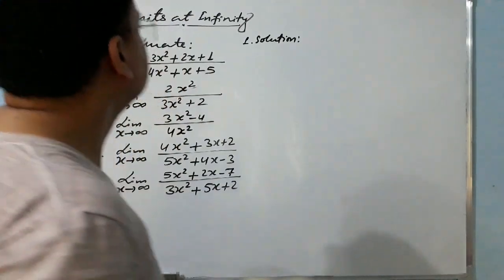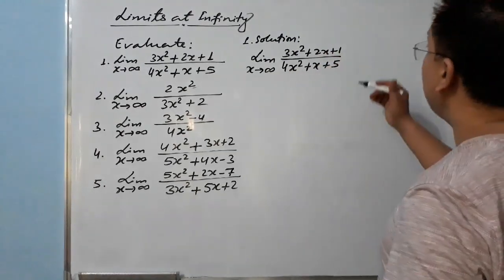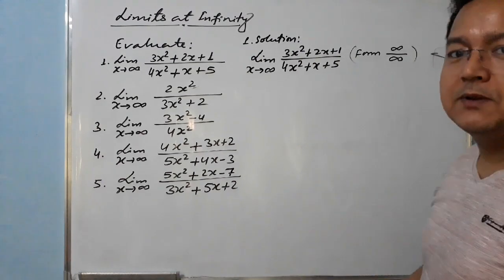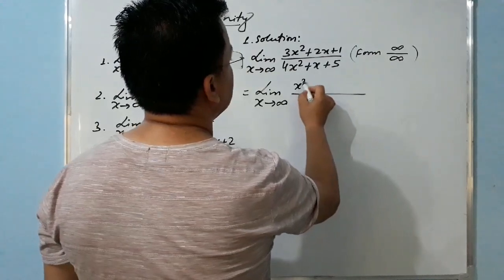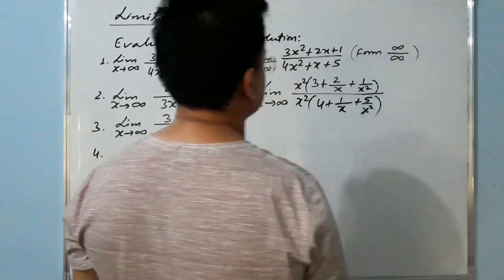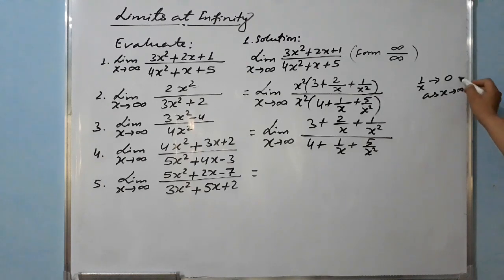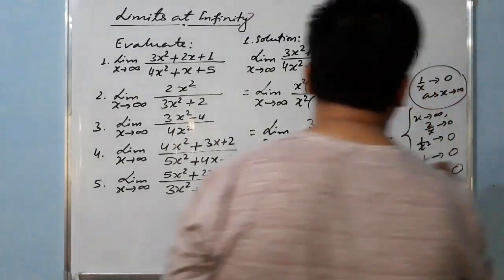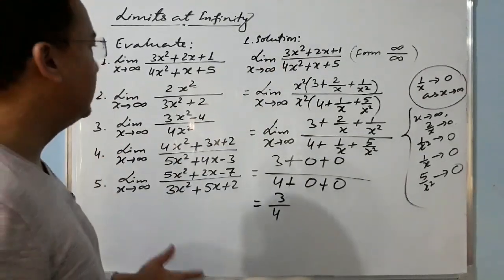Limits of algebraic functions at infinity, Lecture: 2 || Calculus: Limits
Book reference:
 Higher Secondary Level Basic Mathematics,  Grade XI , Sukunda Pustak Bhawan; Limits and Continuity , Page No. 464,465

REMARKS:
1.very important for all students who want to study Science or Arts with Mathematics or Commerce or who are at present studying and useful for all who require calculus in their academic course of any level of any country
2. Go through my all Mathematics Tutorial videos based on calculus for better understanding and practice thoroughly!